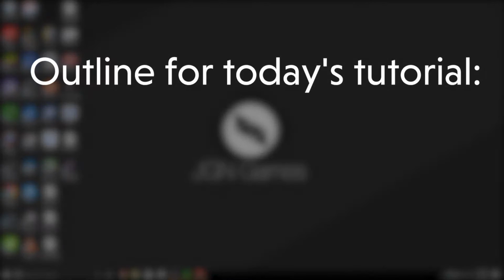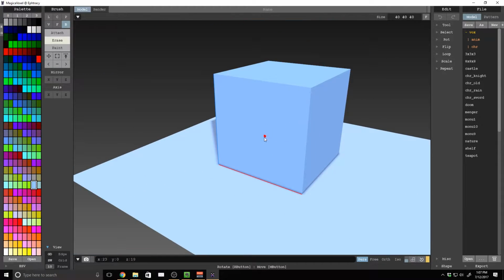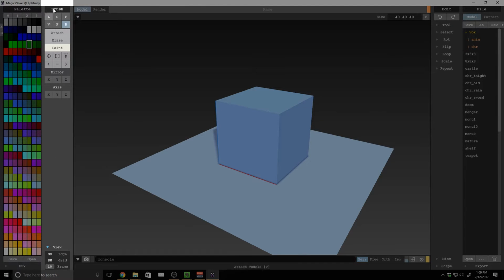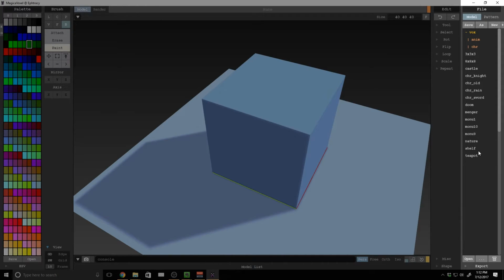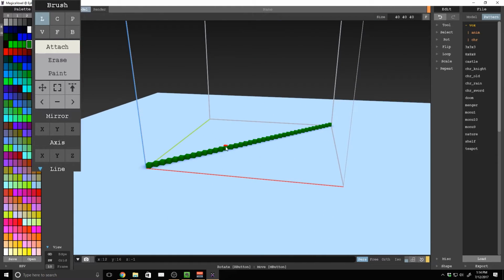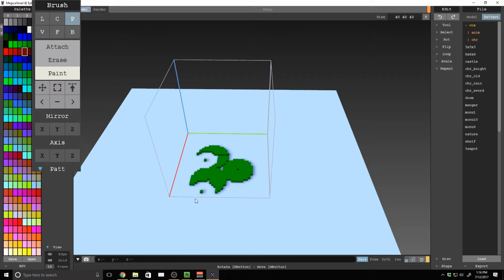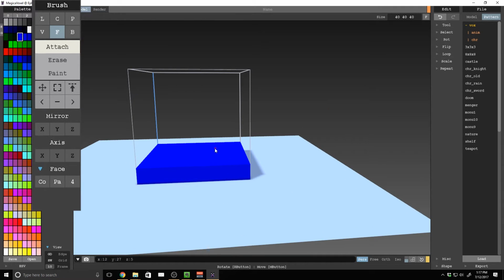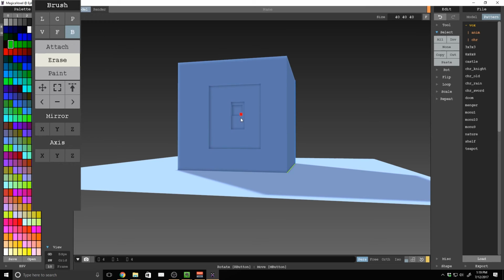PROTOTYPE YOUR VIDEO GAME! (MagicaVoxel Crash Course)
MagicaVoxel is an incredibly powerful 3D voxel creation software that can also be used to help prototype your game.

Today we will discuss the basics of the software as well as how the plethra of tools work.